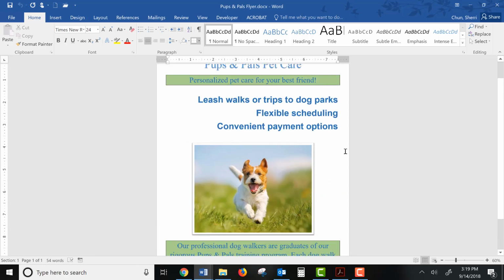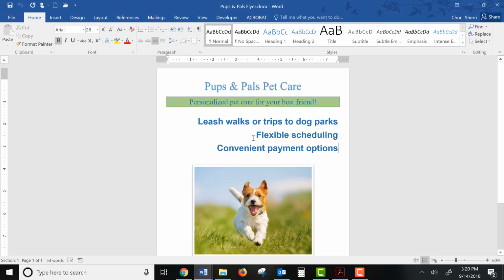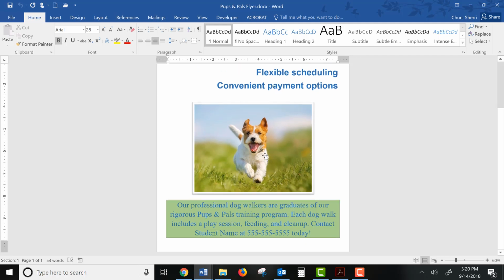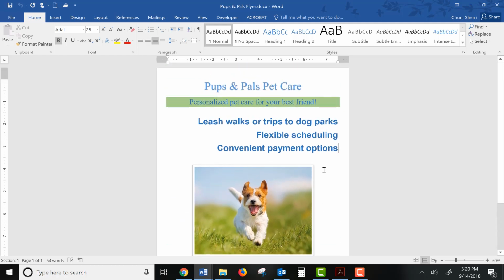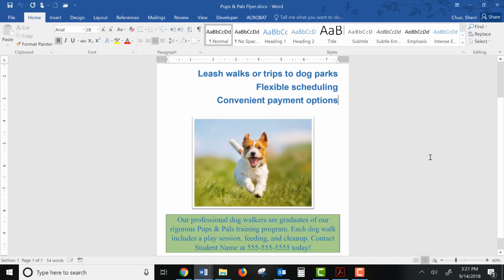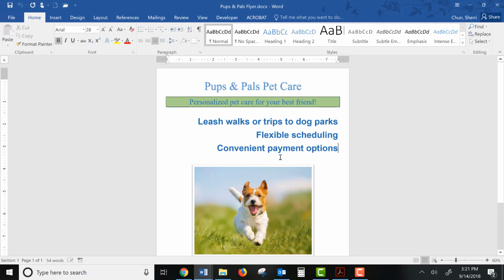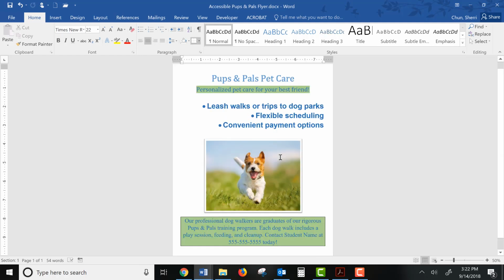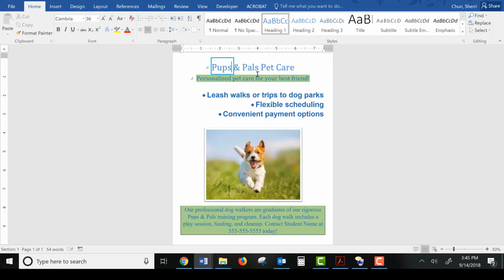Screen Reader Accessible Document